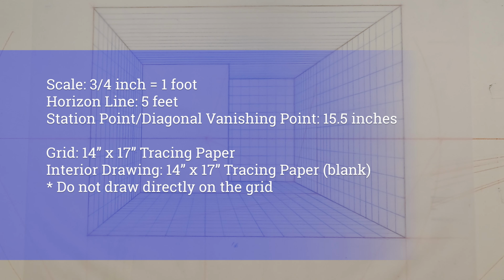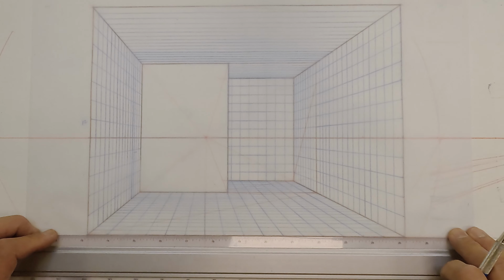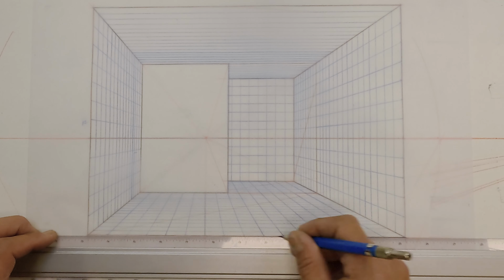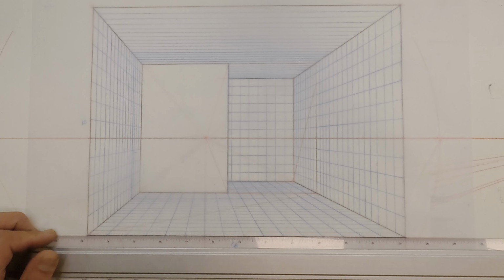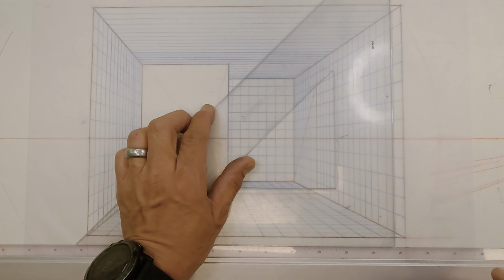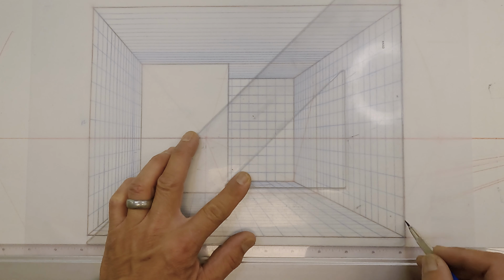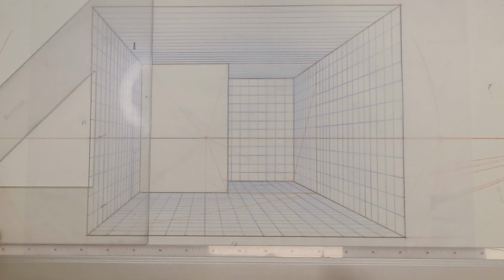Creating an interior from a 1-Point Perspective "Perfect" Grid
How to create an interior living space using a 1-Point Perspective Formal Grid. The drawing is performed on a separate sheet of 14" x 17" tracing paper using colored drafting leads.

Title: Revved Up
Artist: RocknStock

Title: I'm on Fire
Artist: Alex Grohl